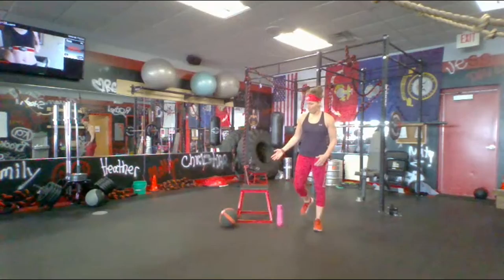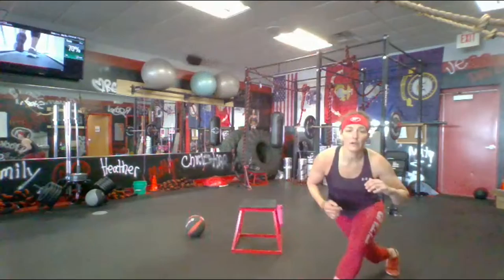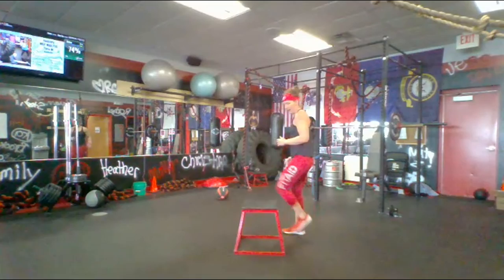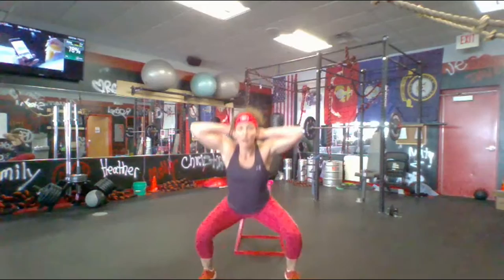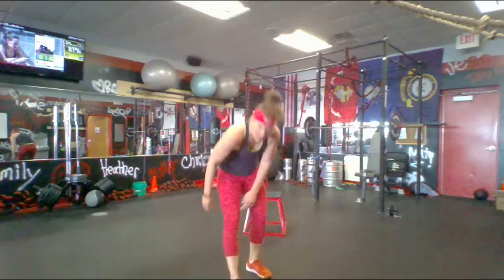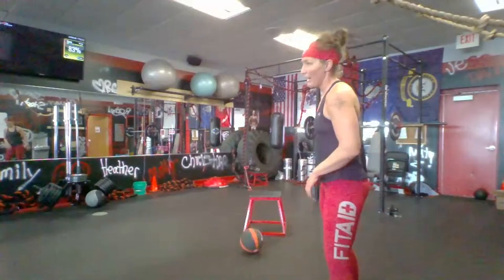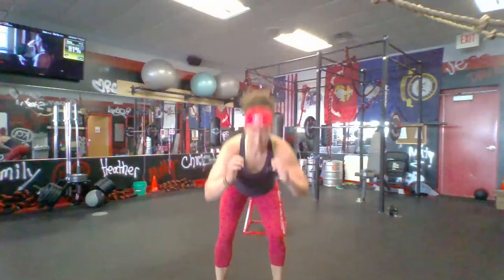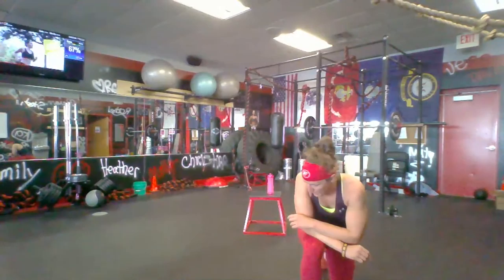Leg Day 5/13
You will need a step or a chair and something heavy